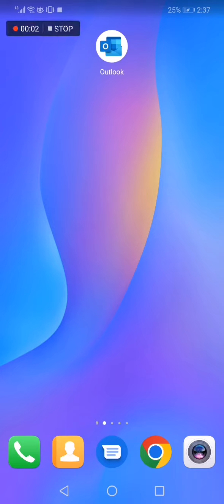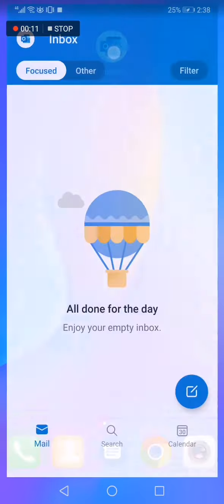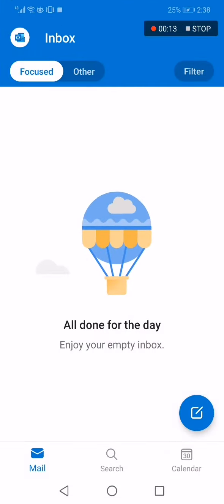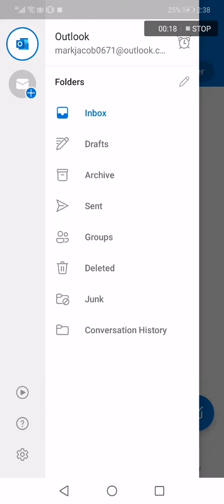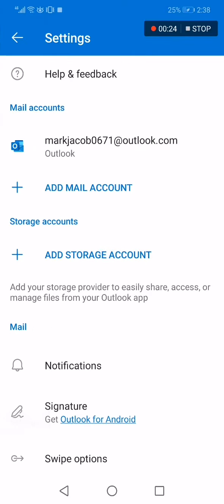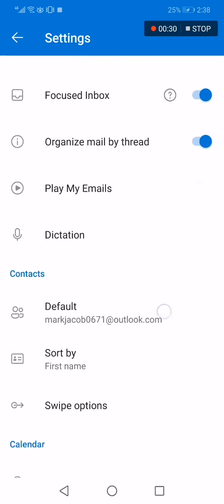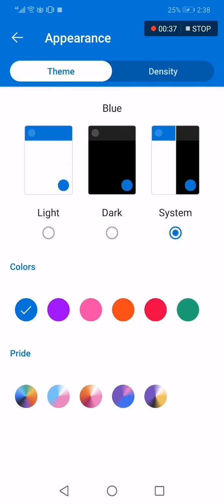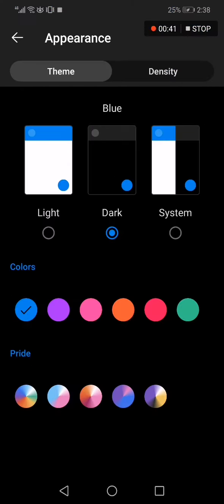How To Enable and get Dark Mode on Microsoft Outlook Email Mobile App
My idols on YouTube:
Mike Vestil
Ali Abdaal
biaheza
Kevin David
Incognito Money
Sara Finance
Everyday Money
Channel Makers
Vidiq
SuperHumans Life